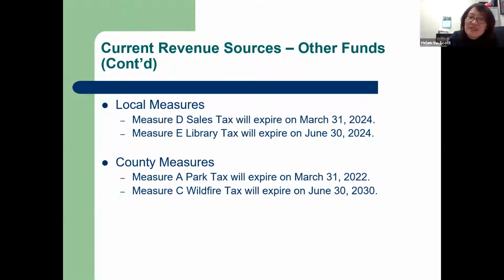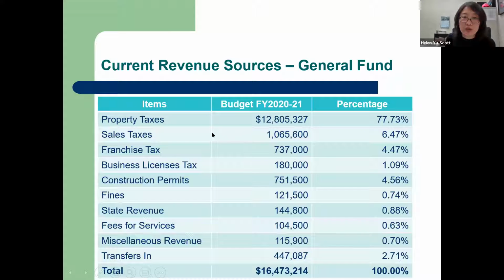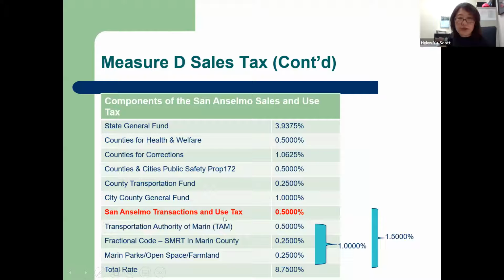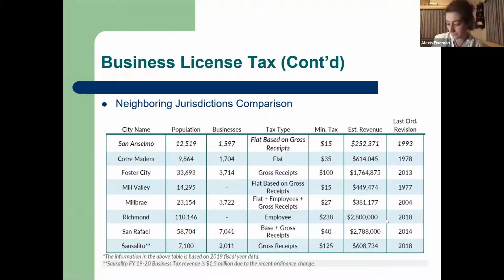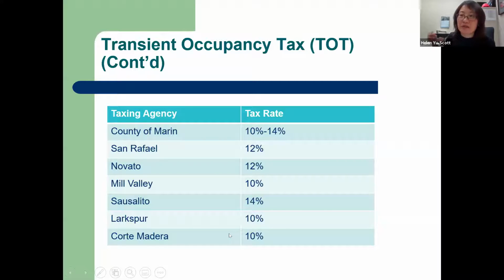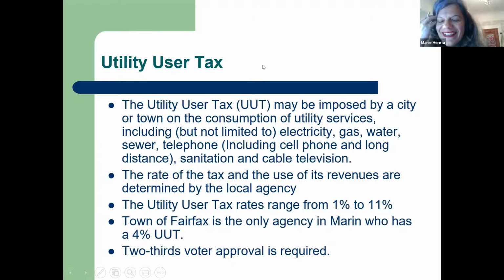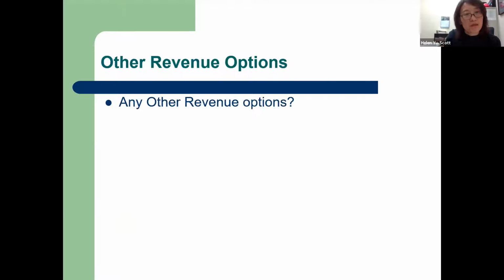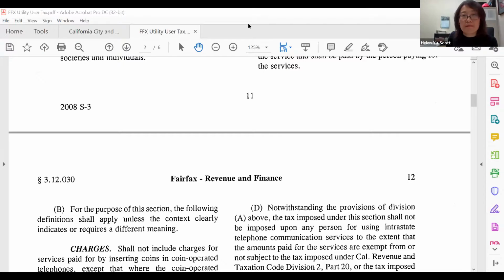02.26.21 Financial Advisory Committee